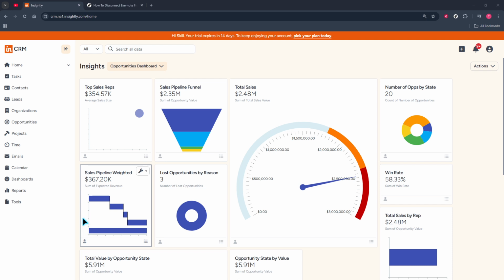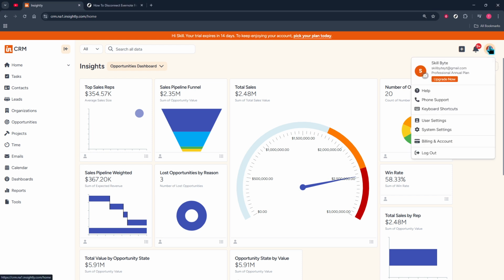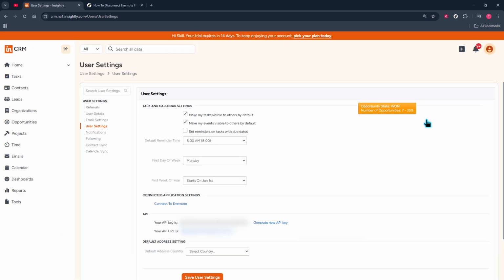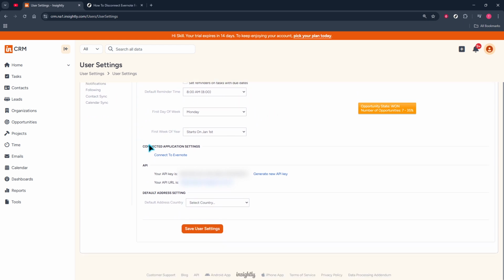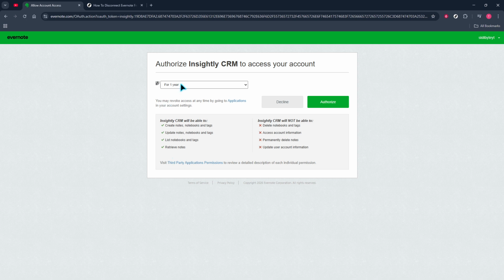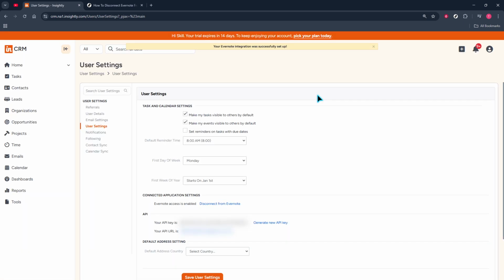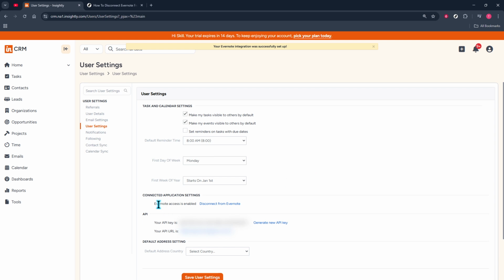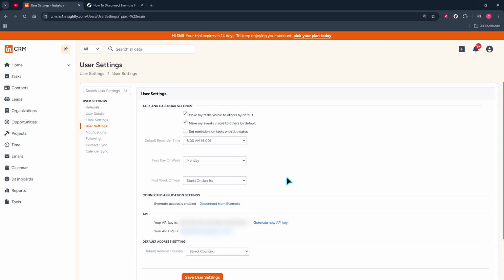How To Link Evernote To Insightly CRM [2026 Guide]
How To Link Evernote To Insightly CRM